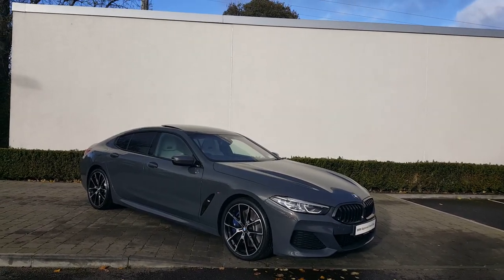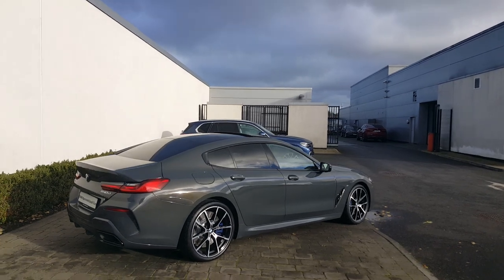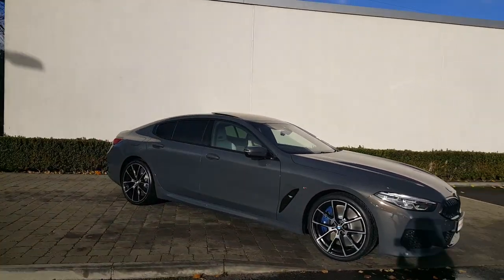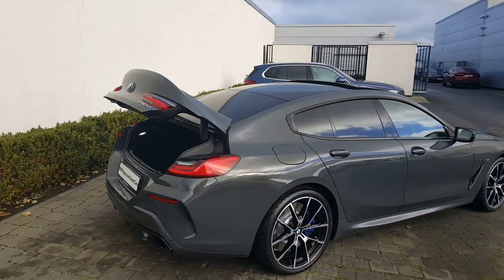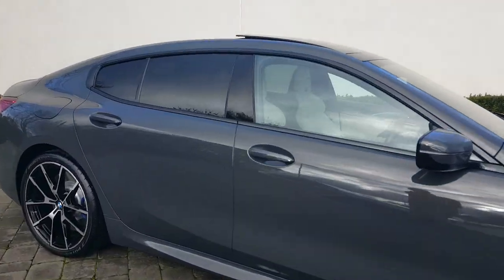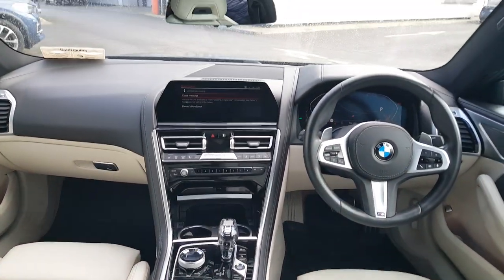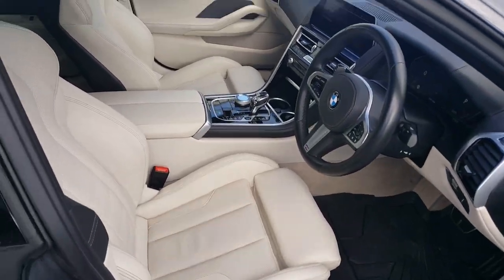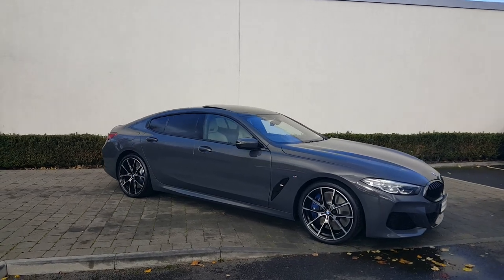BMW 840d Gran Coupe